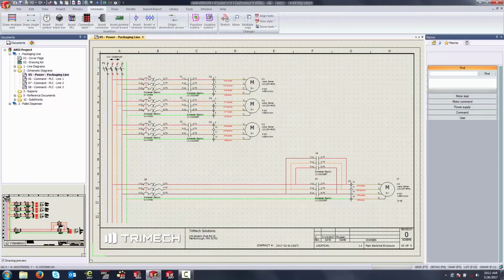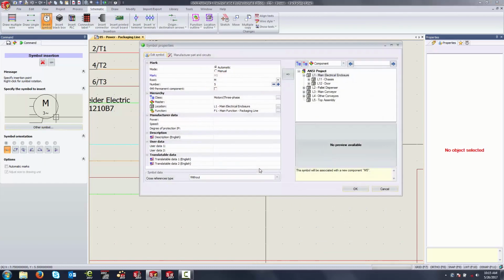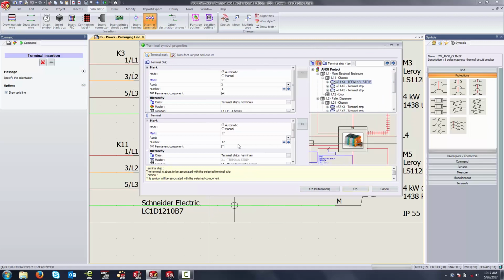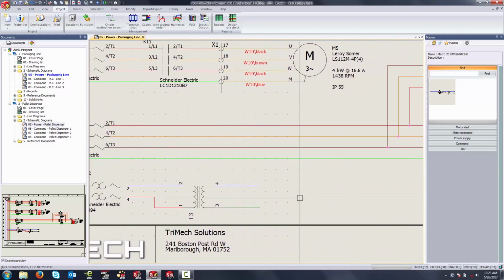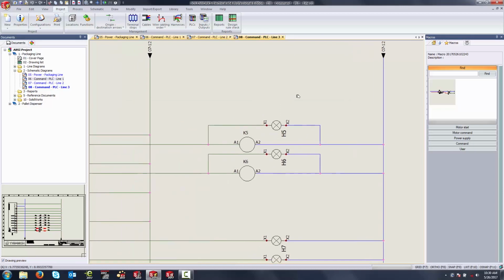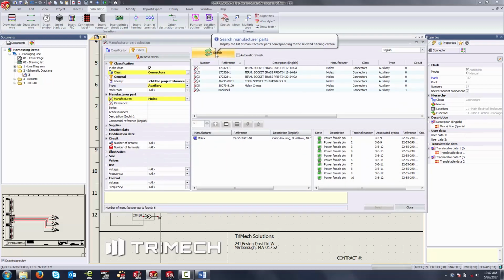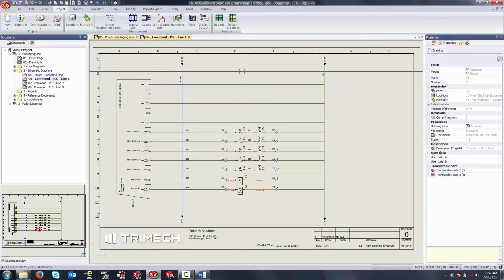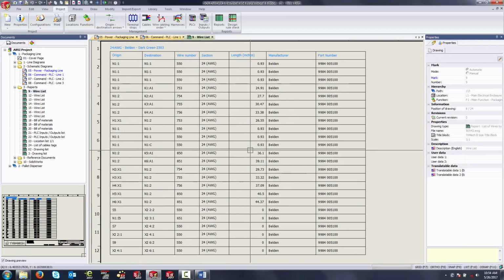Get To Know SOLIDWORKS Electrical Schematic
To learn more about Electrical Schematic in the 21st century, check out